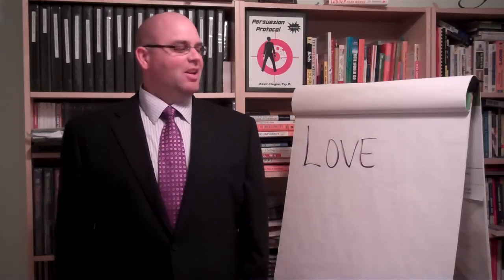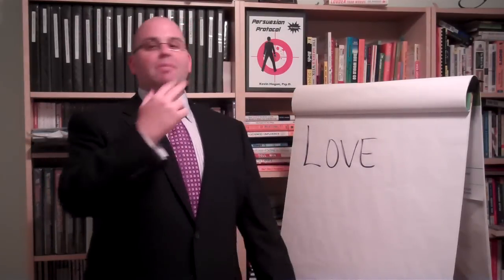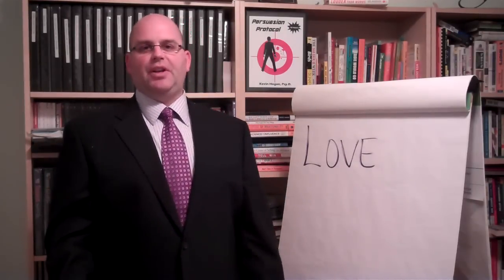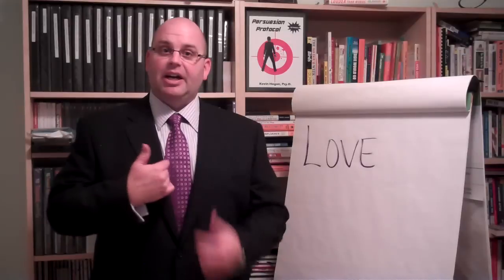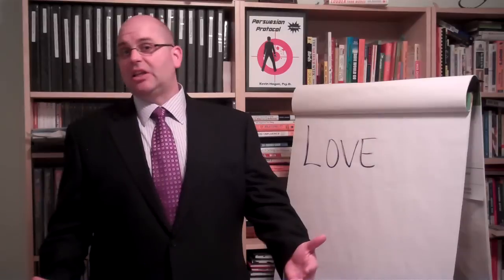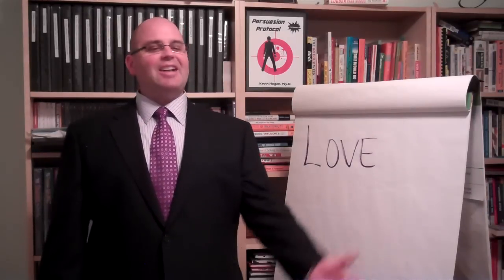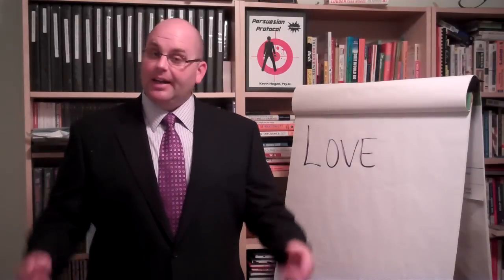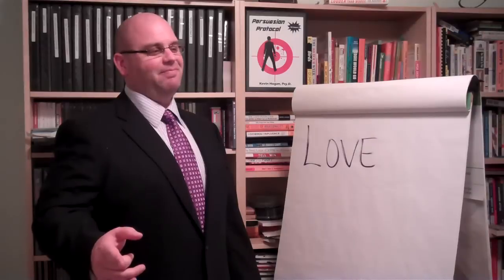Read the body language of James Bond - Scott Sylvan Bell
Reading the body language of James Bond is sometimes intricate and elaborate. In his duties the spy must have everything from covert actions to overt body language to fulfill his duties as a secret agent. Sometimes there are micro expressions used to convey contempt for authority. The nonverbal actions that James bond conveys may come from his Omega watch, his clothing or even the confidence form his Aston martin. The signs and signals that James uses may be for everything from seduction to fighting. As an agent he must be an expert at controlling his actions and the ways he uses his nonverbal communication.

Body language expert Scott Sylvan Bell